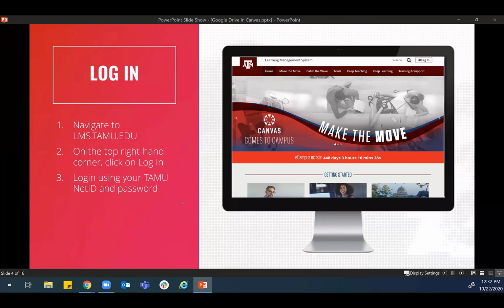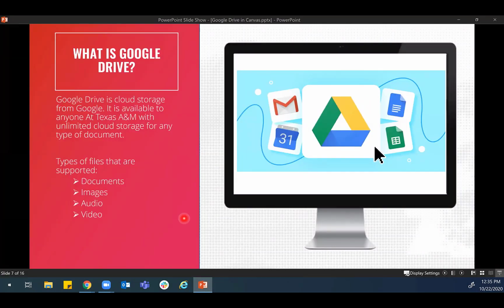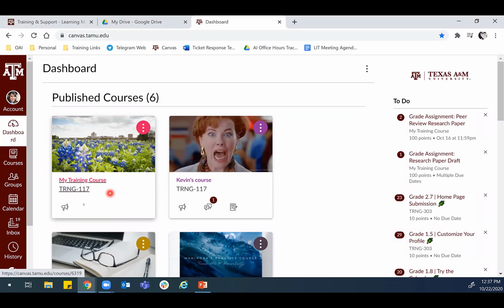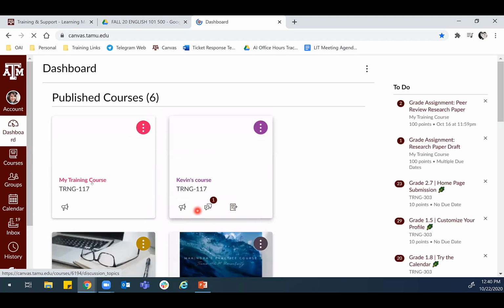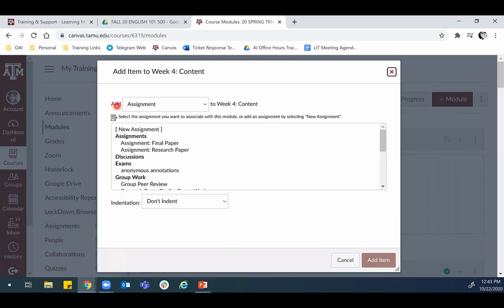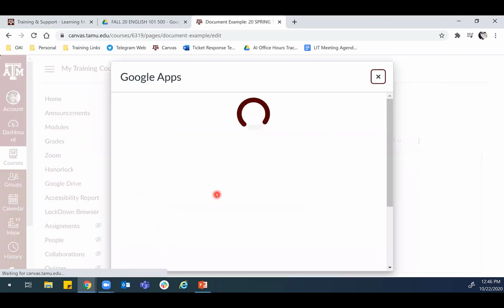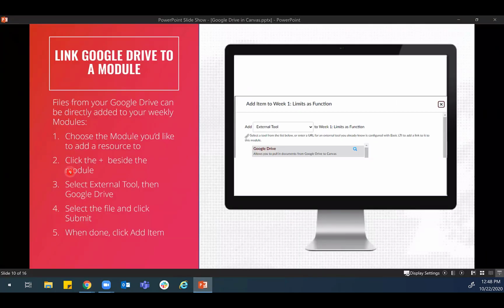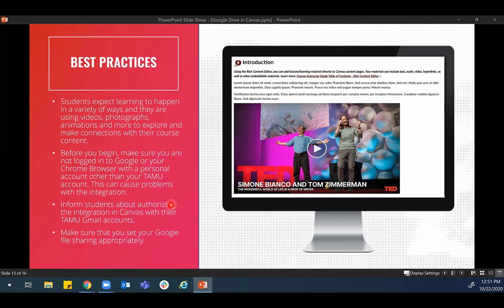Using Google Drive in Canvas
This training session will review authorizing, linking, and embedding content from Google Drive in Canvas.

0:00 Intro
0:42 Overview
3:19 Training Outcomes
3:41 What is Google Drive?
6:50 Authorize Google Drive
8:52 Link Google Drive Content in a Module using External Tool
13:26 Link Google Drive Content in a Page
15:45 Embed Google Drive Content in a Page
14:43 Best Practices